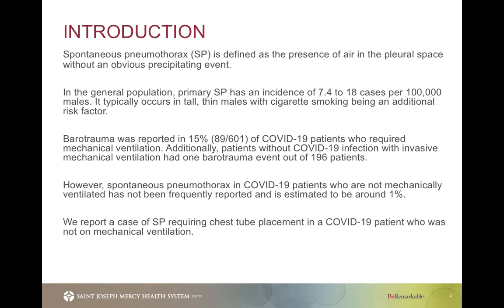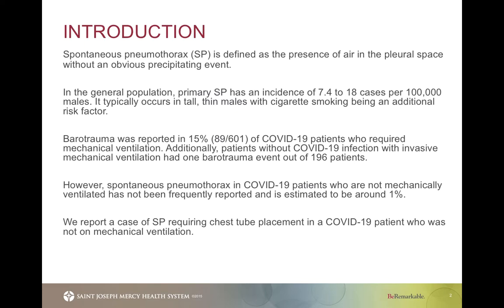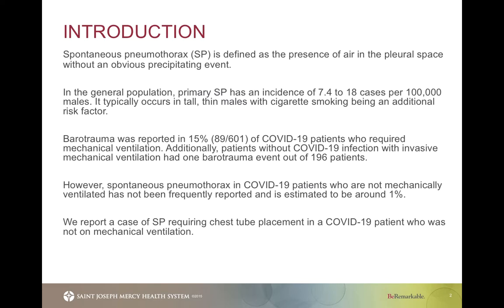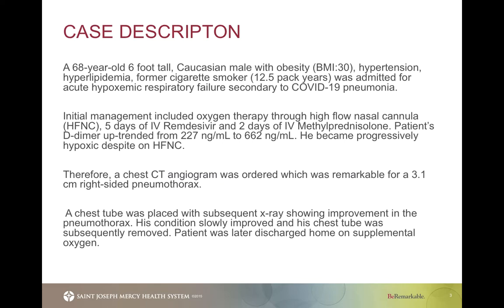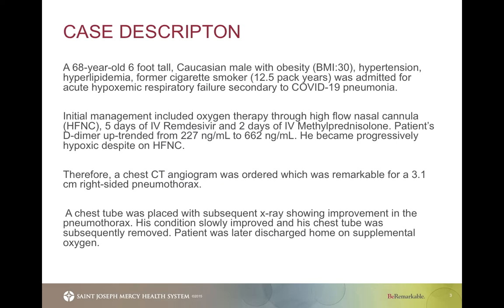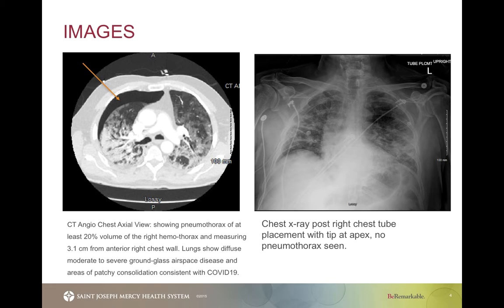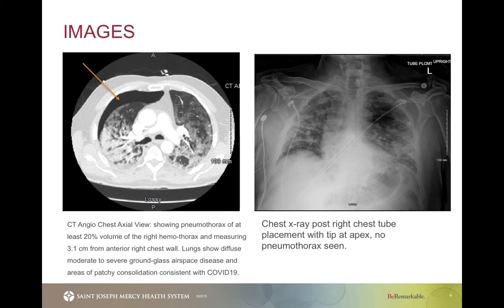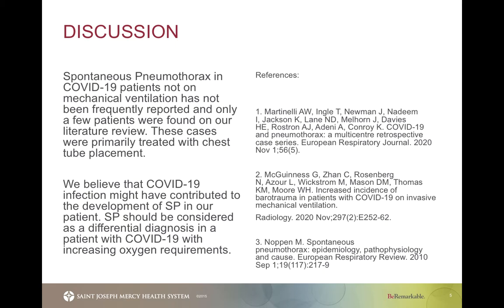Spontaneous Pneumothorax in a Patient with COVID-19 Managed with Chest Tube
ACP Michigan Chapter Submission